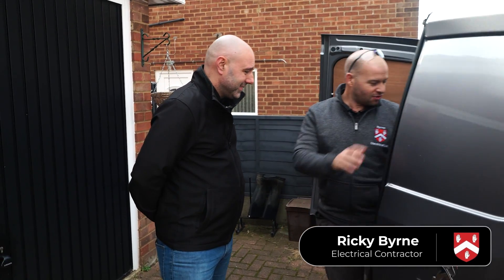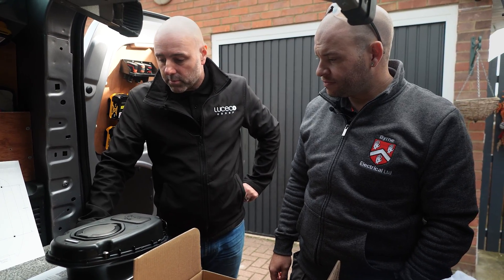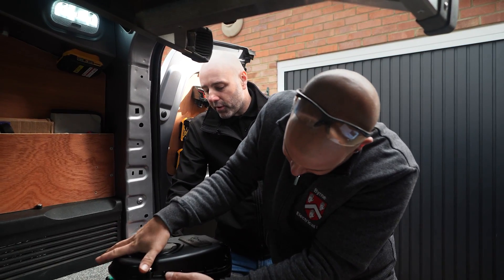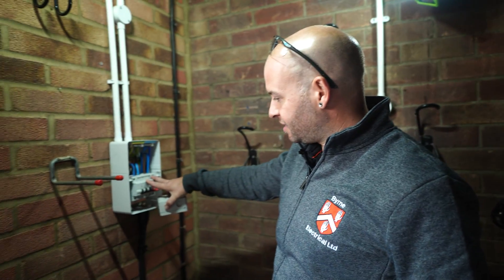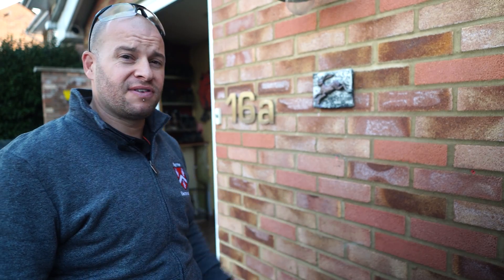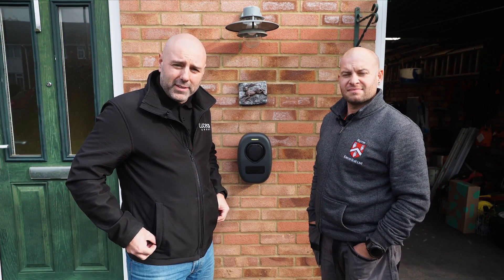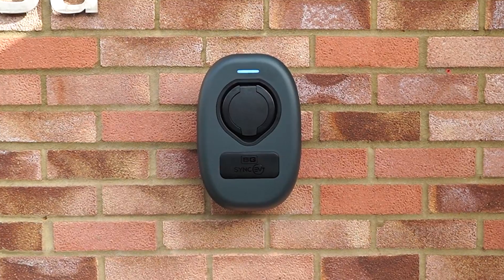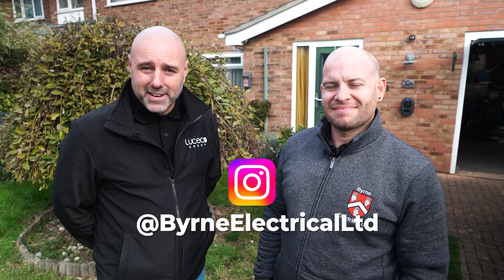⚡ BG Sync EV Wall Charger 2 Installation & Review with Ricky from Byrne Electrical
Join @lucecogroup Jamie Neal, for an in-depth look at the installation of our BG Sync EV's  Wall Charger 2. featuring expert insights from Ricky of Byrne Electrical Ltd.

As Ricky gets his first look at the brand-new Wall Charger 2, Jamie shares all the great changes 'BG Sync EV' has made to the new Wall Charger 2 including colored facia, and slimmed-down refined design. A ratchet clamp for easy installation plus way more!

🚨BG SYNC EV is now SYNC ENERGY!🚨
Checkout: Big News: BG Sync EV is Now Sync Energy 🚀

Chapters:
00:00 INTRO
00:05 Jamie meets up with Ricky!
00:49 Wall Charger 2 unboxing
05:05 The plan for the installation
06:47 The installation.
10:43 Feedback & review, Ricky shares his thoughts.
11:03 Coloured Facias
12:03 Like & Subscribe

USEFUL LINKS:
BG Sync EV website;

Follow Ricky!

FEATURES OF WALL CHARGER 2:
✅ Wi-Fi, Ethernet, 4G and RFID
✅ Type 2 socket with auto-lock
✅ Dynamic charging - up to 7.4 kW (32A)
✅ Interchangeable front fascia, change the shade or colour!
✅ Integrated Solar Charge, Charge from your solar panels and leverage surplus green energy while reducing charge costs.
✅ Improved ease of installation
✅ Fully compliant; Electric Vehicles (Smart Charge Points) Regulations
✅ Suitable for residential and commercial use
✅ Two base and rear entry points
✅ Full smart functionality and OCPP 1.6J connectivity
✅ No earth rod required - integrated open PEN conductor protection
✅ Type A RCD (30mA AC + 6mA DC)
✅ Integrated Class C power meter, with option for external MID meter
✅ Compatible with BG SyncEV Stands
✔️ EVASTAND12S
✔️EVASTAND12T
✅ 3-year warranty

New to the world of electric vehicle charger Installations?
Then join the Luceco Academy & try out our; Introduction to EV Charger Point Preparation - CPD Course:

WARNING!
*Electric Vehicle Charge Point Installations, Should only ever be carried out by fully qualified, competent, and registered persons.

DO NOT ATTEMPT! to install any electric vehicle charger if you are not qualified to do so.

All charge points must be fully commissioned, configured, and registered with the manufacturer of origin. Failure to do so will void the product warranty. As well as prevent manufacturers from providing the necessary firmware updates.

@lucecogroup   brings to you the chance to WIN £250 worth of Amazon Vouchers, entering our competition is very easy.

Simply;
✅ Install one of our BG Sync EV car chargers.
✅ Take a picture of your finished installation.
✅ Post your photograph on Instagram with the hashtag

Prizes are drawn bi-monthly, The Best picture wins £250 of Amazon Vouchers!

RULES!
⚠️This is an INSTAGRAM-only competition. If your pictures aren't on INSTAGRAM they will not be accounted for, in the draw.

⚠️Only installations featuring a BG Sync EV Charger will be considered.

⚠️You must be a fully qualified EV Car charger Installer (Electrician) to partake in this competition. If we suspect you're not a practicing member of the trade. Your installation will not be counted.

⚠️ Please do not submit pictures featuring children or any persons under the age of 18 years old.

⚠️Your installation must be within the UK (United Kingdom).

⚠️By partaking in this competition you are condoning the use of any images taken featuring the hashtag... SyncInstall to be used for marketing purposes.

CHARGE POINT MODELS WE OFFER:
WALL CHARGER 2 - SOCKET
7.4kW Socket, with Wi-Fi and LAN (Code: EVWC2S7G)
7.4kW Socket, with Wi-Fi, LAN and 4G (Code: EVWC2S7GG)
7.4kW Socket, with Wi-Fi, LAN, 4G and RFID (Code: EVWC2S7GGR)
22kW Socket, with Wi-Fi, LAN and RFID (Code: EVWC2S7GR)
22kW Socket, with Wi-Fi, LAN, 4G and RFID (Code : EVWC2S7GGR)

WALL CHARGER 2 - TETHERED
7.4kW Tethered, with Wi-Fi and LAN (Code: EVWC2T7G)
7.4kW Tethered, with Wi-Fi, LAN and 4G (Code: EVWC2T7GG)

FAQ's on our Chargers
What cars are BG SyncEV charging stations compatible with?
All our Electric Vehicle chargers are compatible with all electric hybrid plug-in vehicles including;

How safe are these Chargers, do you need to install an earth rod?
BG Sync EV chargers are built to the highest standards and all proudly bear the UKCA & CE conformity marking, making them suitable for Europe and Great Britain.